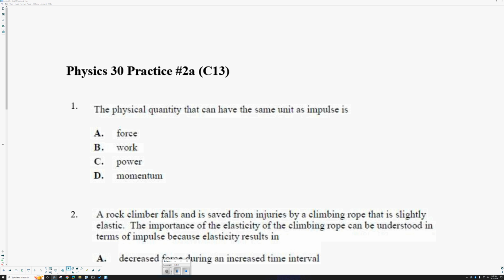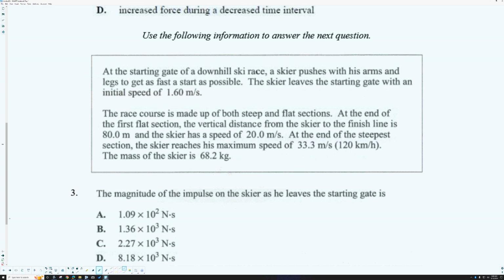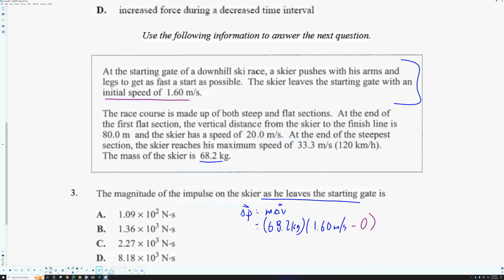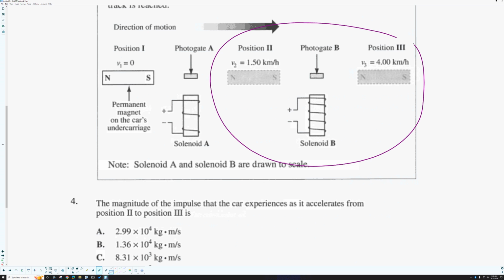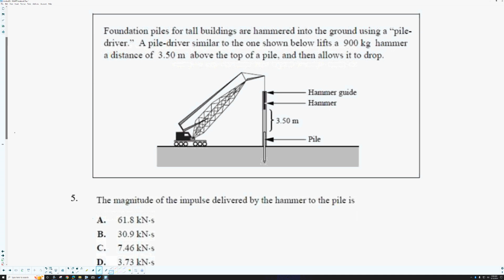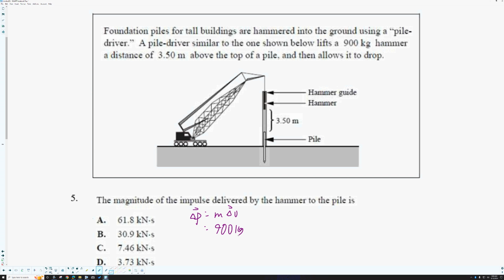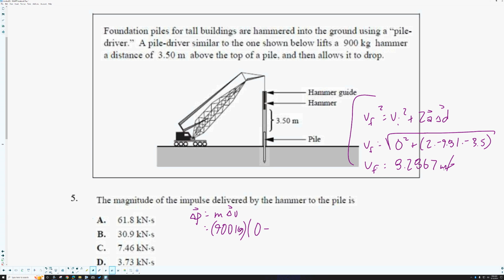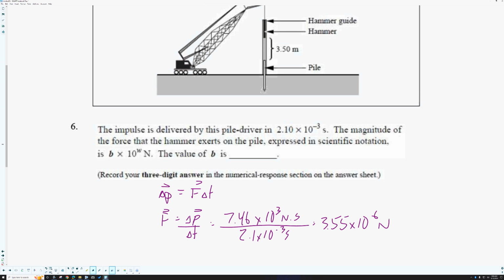(P3024F) Practice Quiz #2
REview practice quiz #2